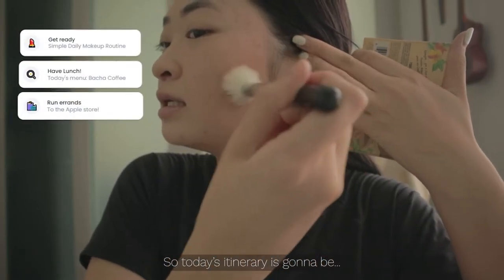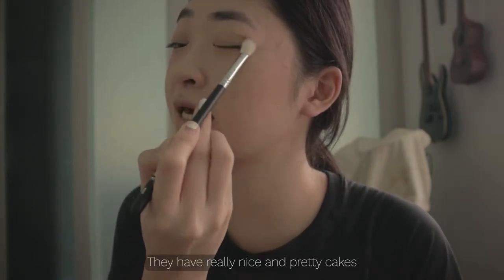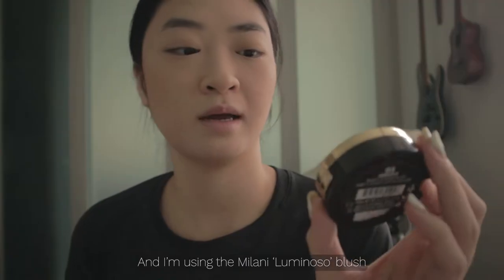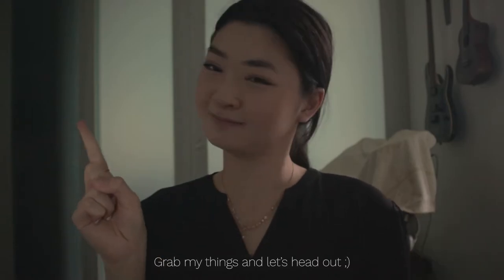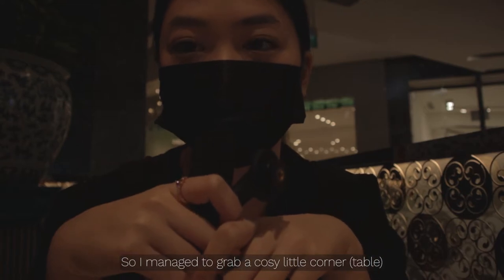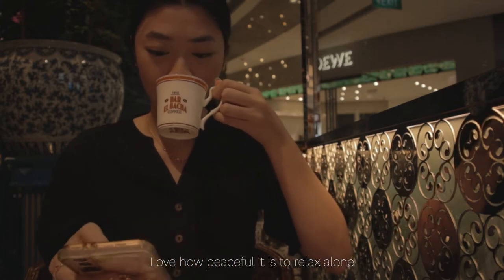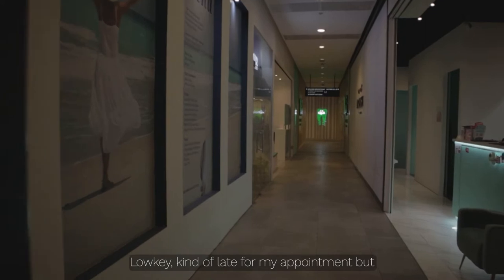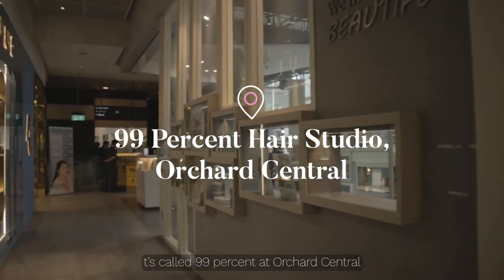vlog ♡ spending time alone, brunch, hair care, & desserts |CHOW ST.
Dear friends 🍀,

Hello everyone, hope you're doing well!

So glad that you've stumbled across my video 😊 Today I have taken the time to do everything I wanted to do by myself and that's taking myself out for brunch, getting my hair done, and enjoying some desserts. I highly recommend that everyone takes some time to practice self care, it is definitely a necessity in this hectic world.

As always, let me know what kind of content you would like to see from me in the future. I am more than happy to explore creating different types of content for you guys ´･ᴗ･`

Love,
Su

♪ Music ♪
• Lunch by Lukrembo
• Daydream by Chillpeach
• Smokey's Lounge by TrackTribe
• Branch by Lukrembo
• TrueArtRealAffection by Noir Et Blanc Vie
• Quangerine Cream by Noir Et Blanc Vie
• Maryandra's Waltz by Jesse Gallagher
▶︎ More cool content here hehe